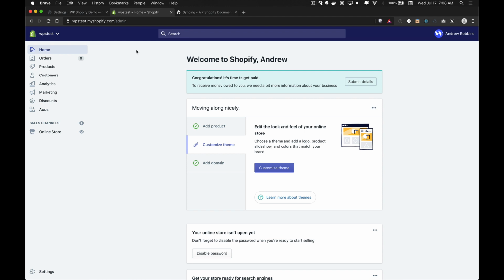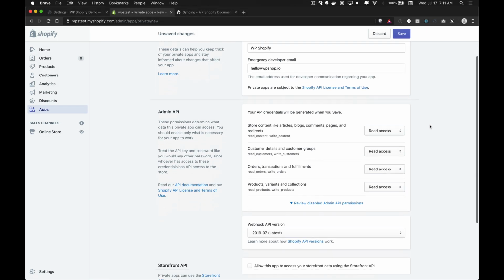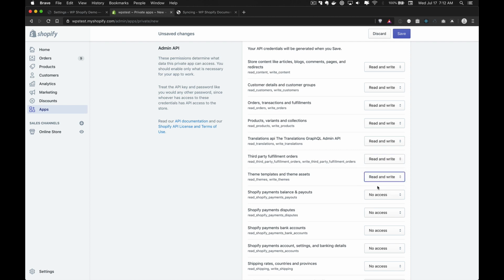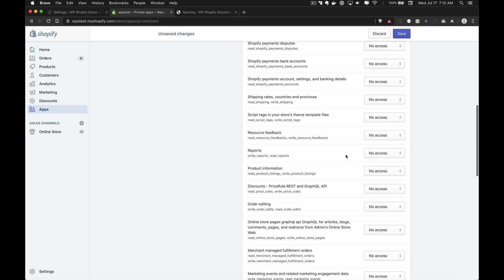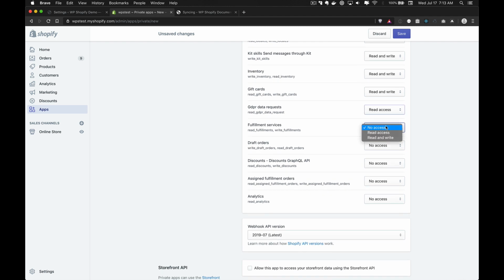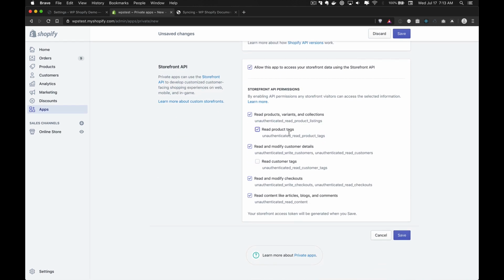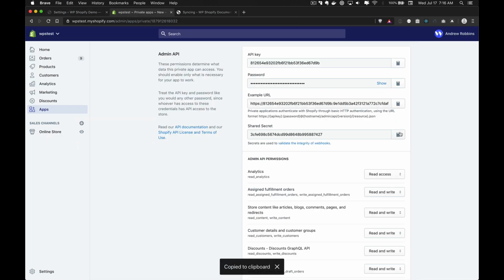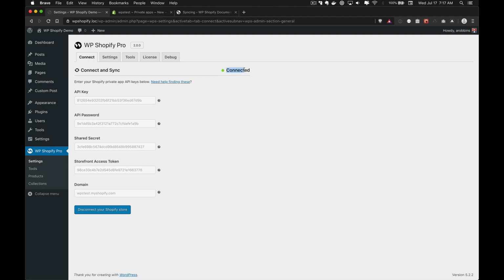Syncing - Getting Started - WP Shopify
** The plugin settings now look different compared to what's shown here in the video. However the steps are the same.

In this video, we'll walk through how to sync your Shopify store to WordPress using WP Shopify.

Time stamps
Creating the private app: 0:19
Setting app permissions: 1:04
Adding the API keys to the plugin: 3:22

Still need a Shopify store?
We'll be credited when you sign up which helps us continue working on WP Shopify. Thanks!